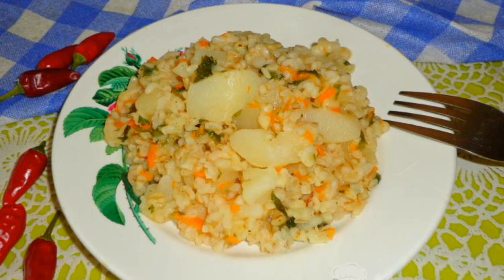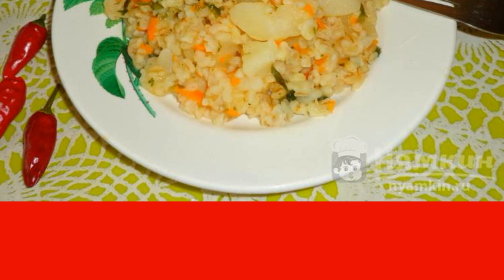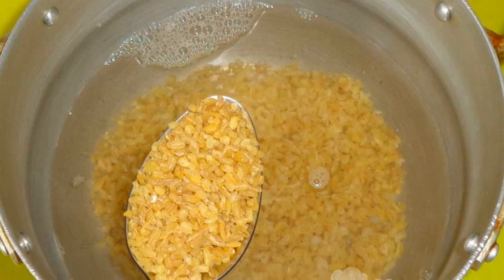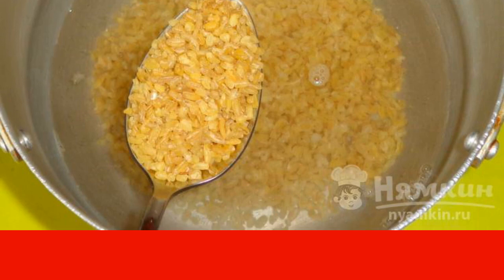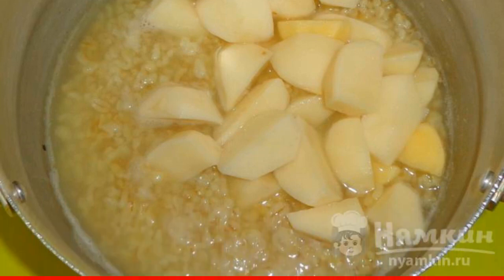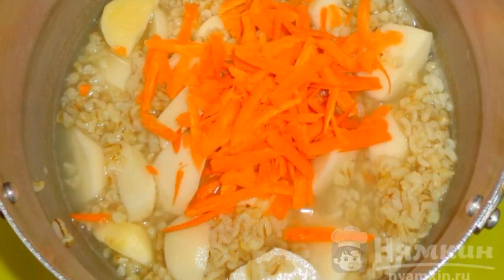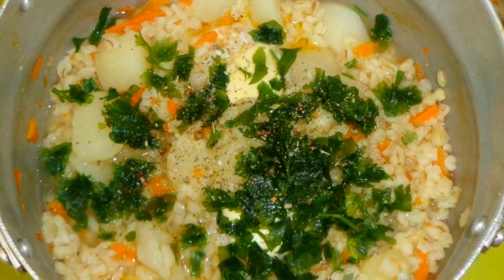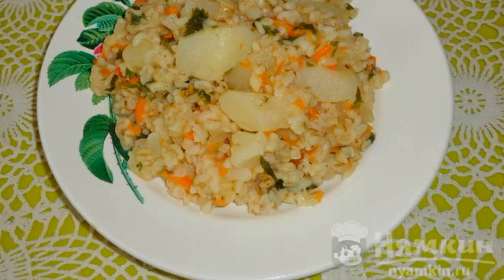Bulgur with potatoes and carrots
Bulgur with potatoes and carrots is a hearty dish, it can be cooked for lunch or dinner. In general, bulgur is a rather interesting cereal, it cooks quickly and turns out fragrant. And you can cook it with vegetables, for example, potatoes, carrots, onions or zucchini. And so that the dish does not turn out bland, it is recommended to add a small piece of butter. The recipe from the category: Russian cuisine and consists of 6 cooking steps.
The complexity of the dish:
medium.

Ingredients:
bulgur - 100 g,water - 3 cups,
potatoes - 2 pcs,carrots - 3 tbsp.l.,
parsley - 1 tbsp.l., butter - 35 g,
salt - to taste, seasoning - to taste,